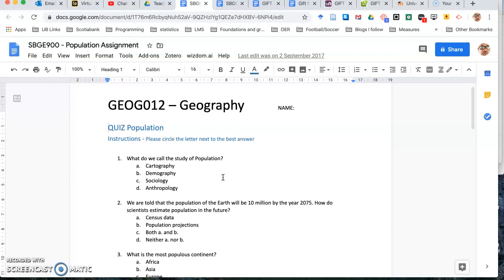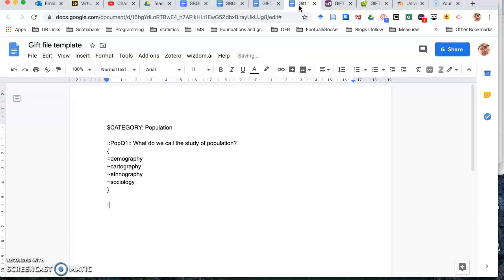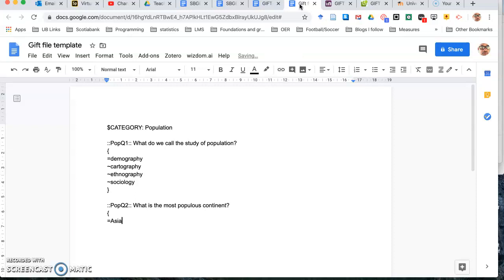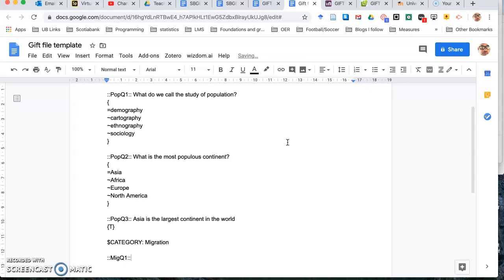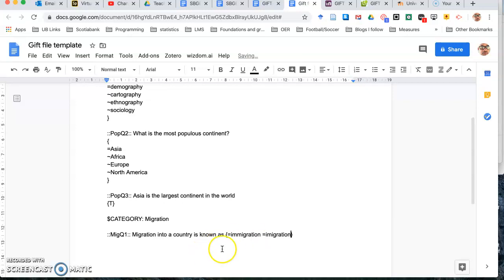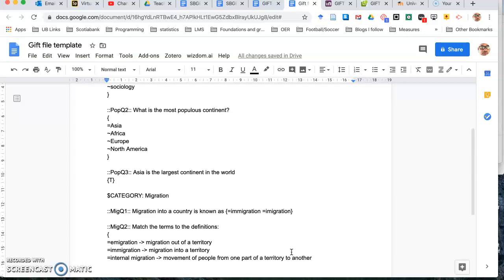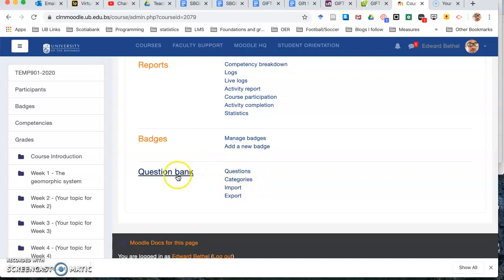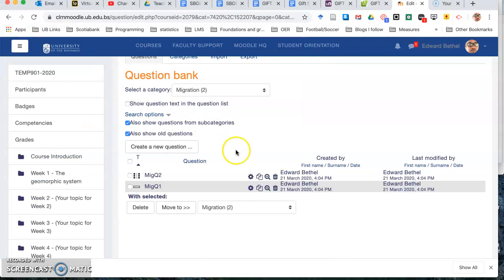Create quizzes for Moodle in a Word Processor using Gift